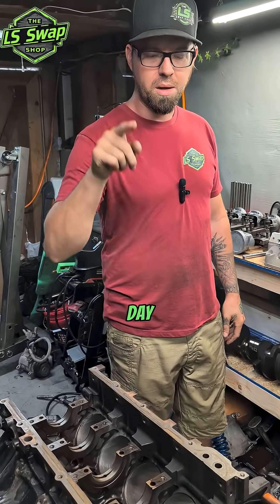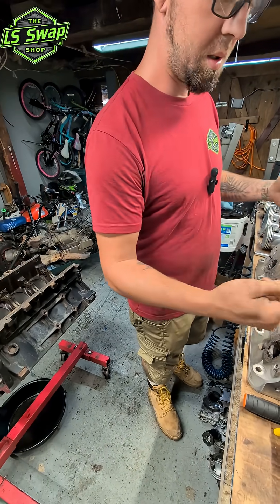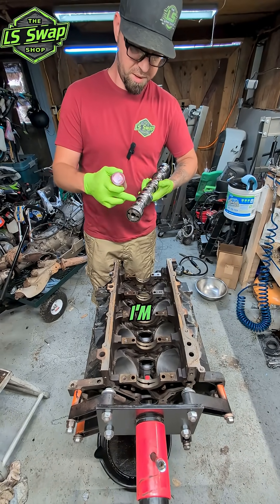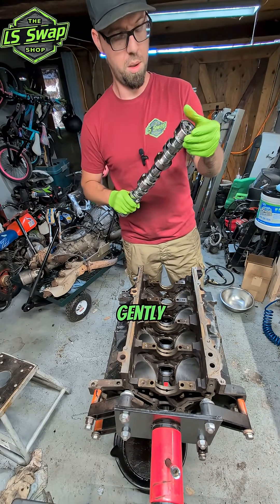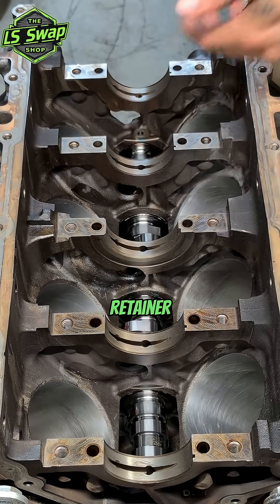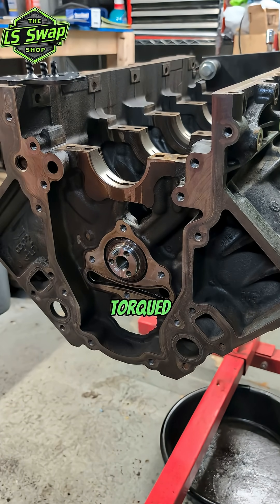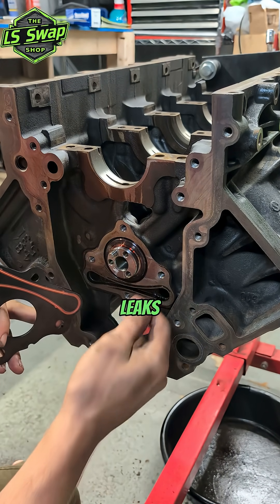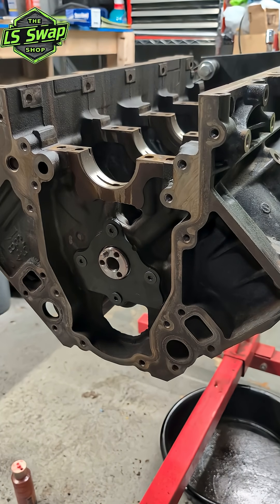How to install a camshaft on an LS engine!!